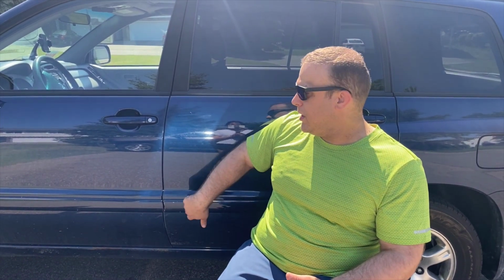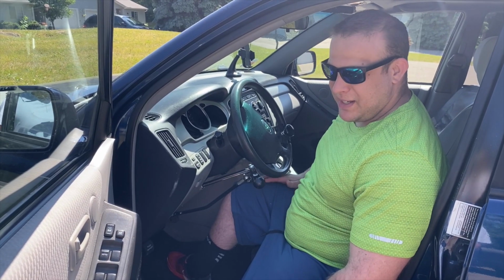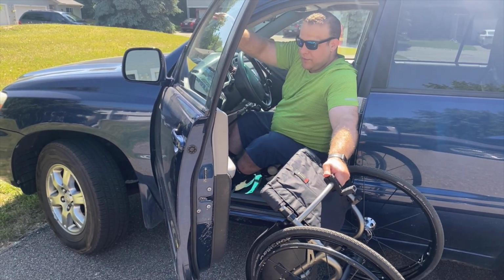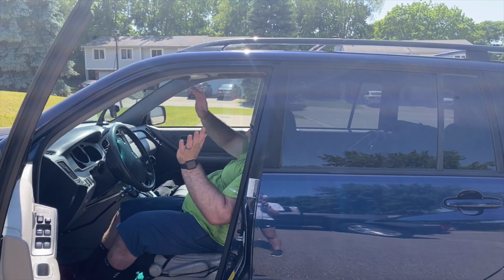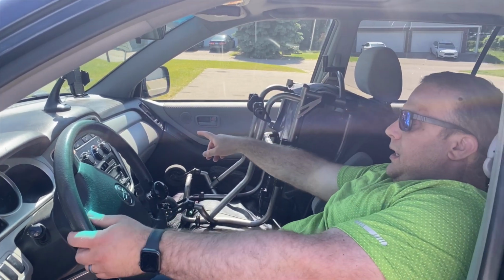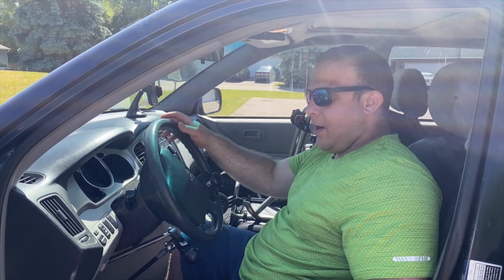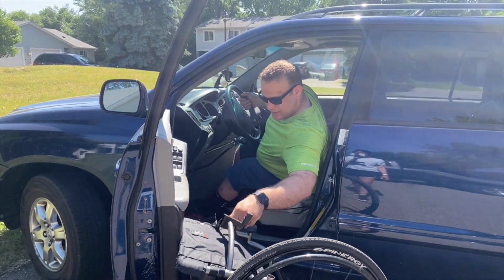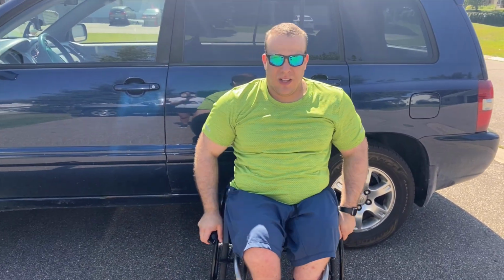Wheelchair Transfer To Car | How I transfer In and Out of My Car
The following video features Kasey demonstrating how he transfers in and out of his car for informational and educational purposes only. Viewers are advised to attempt these techniques at their own risk. It is important to remember that each individual's abilities and limitations may vary. Before attempting any new accessible methods with a wheelchair, we strongly recommend consulting with healthcare professionals or accessibility experts. Safety should always be prioritized, and practicing caution is crucial. The creators of this video cannot be held responsible for any injuries or damages resulting from the application or misuse of the presented information.

+QUESTION - What are some ideas and ways you transfer in and out of your vehicle as a wheelchair user? We'd love to know!